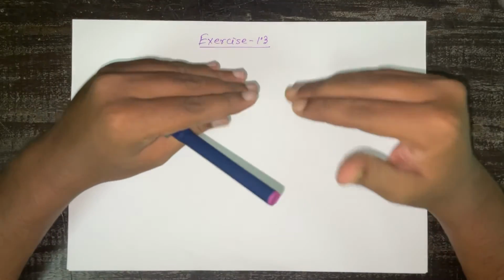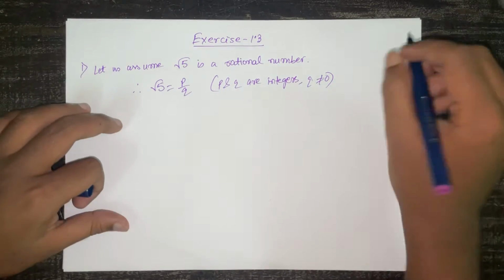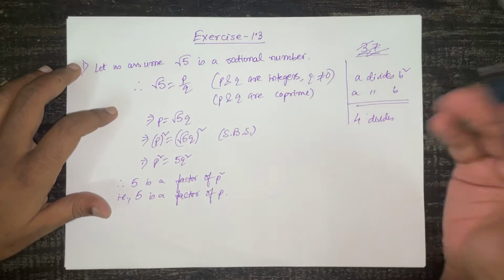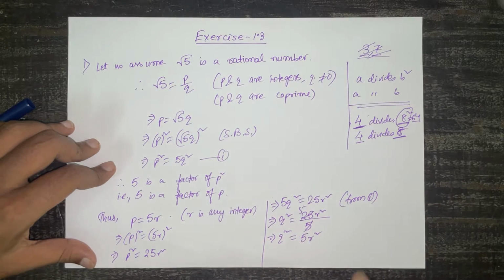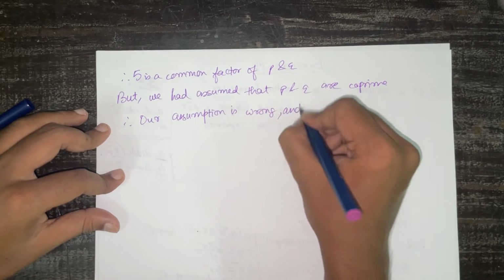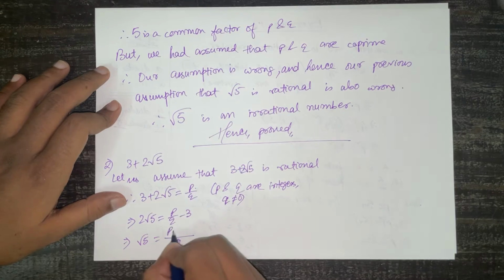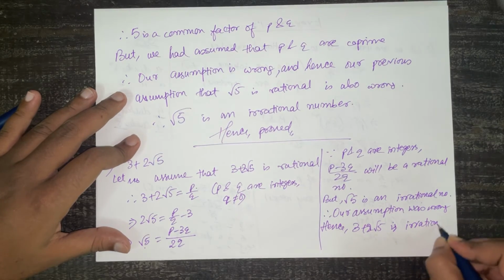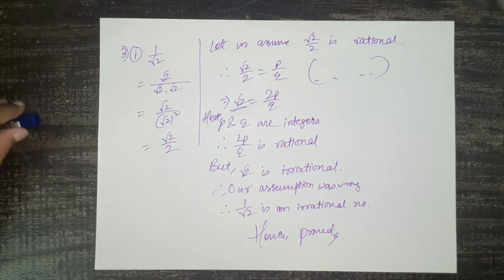Real Numbers| Exercise 1.3| General Mathematics Class 10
This video contains the explanation and solution of the sums of exercise 1.3 of Chapter 1 (Real Numbers) of Class 10 General Mathematics.